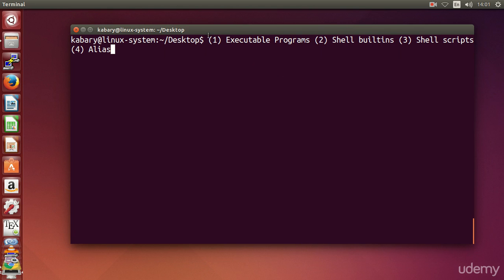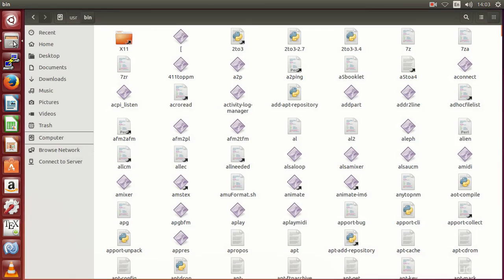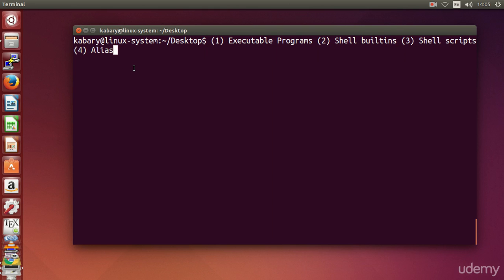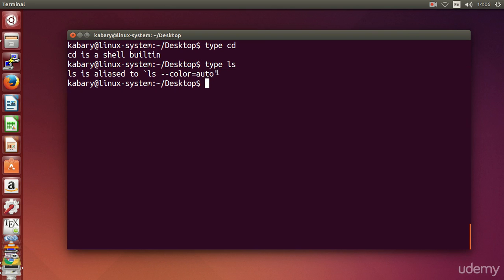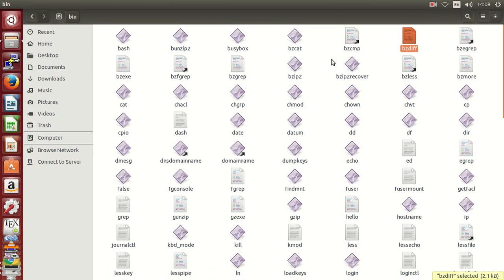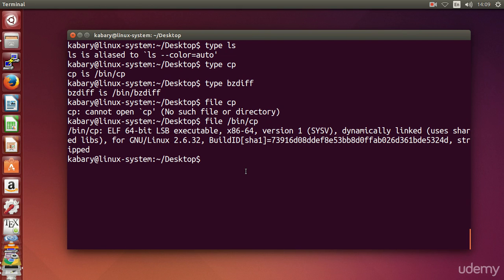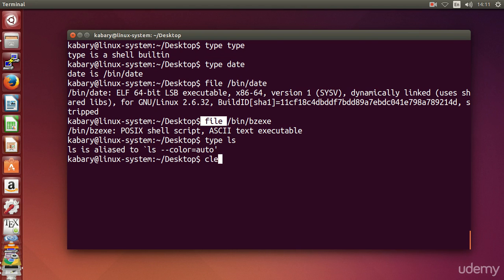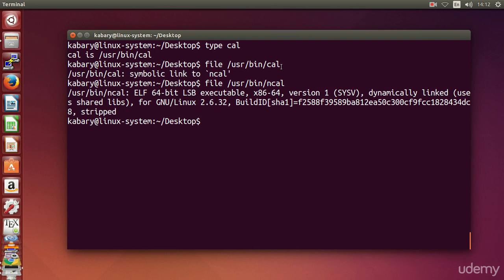Linux Command Line Basics - Types of Commands